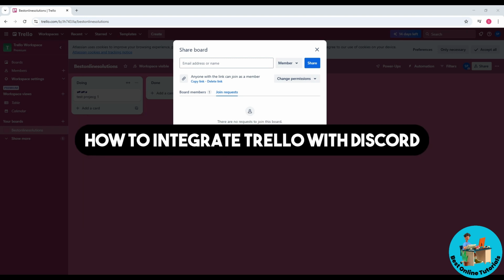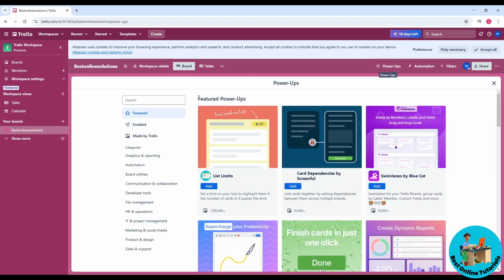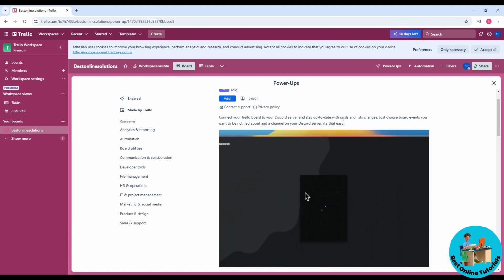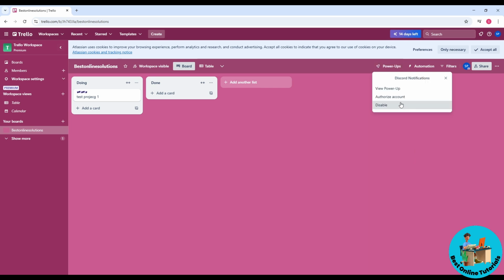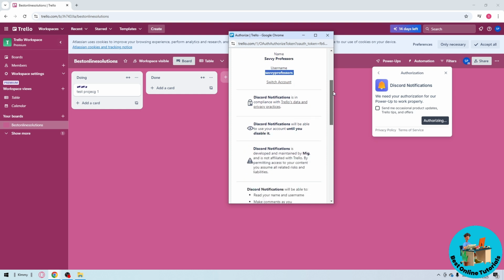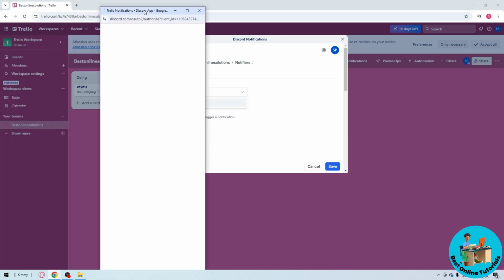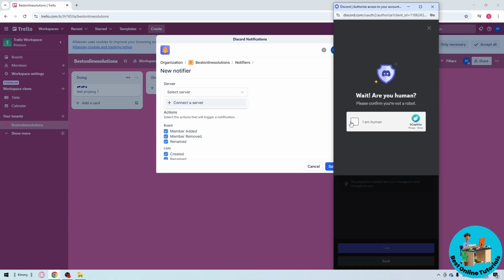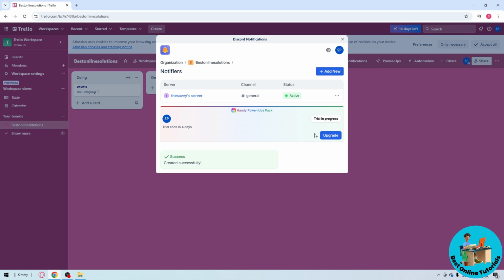How to integrate Trello with Discord - Step By Step Tutorial - Easy!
How to integrate Trello with Discord - Step By Step Tutorial!

Learn how to integrate Trello with Discord in this step-by-step tutorial. Stay organized and connected with this helpful guide!